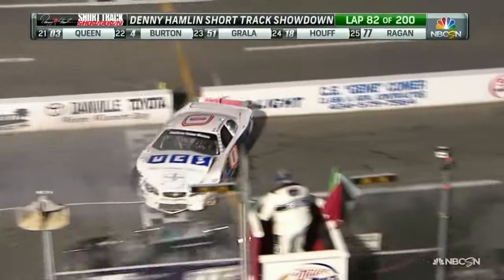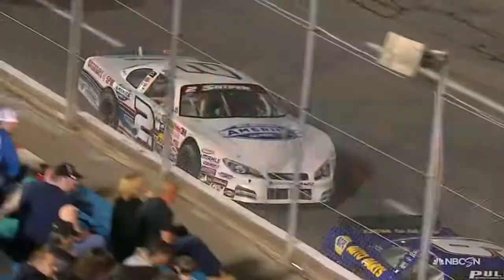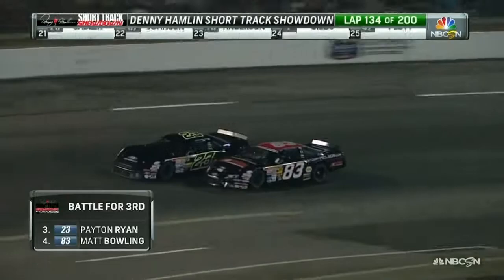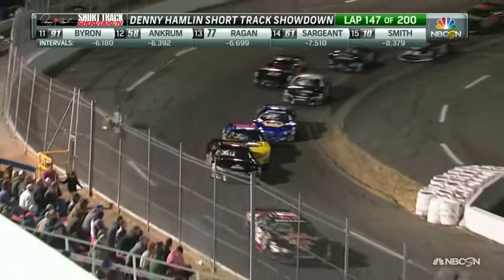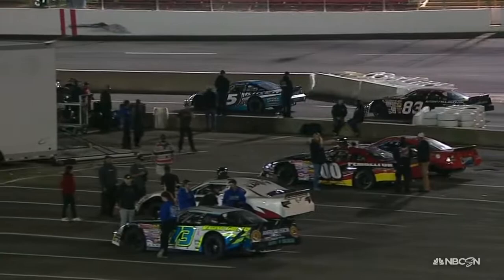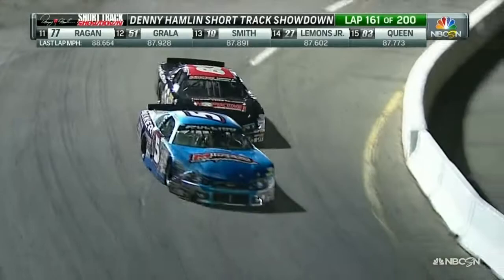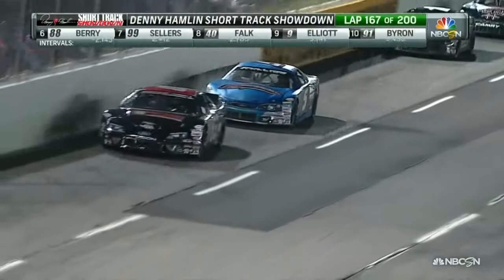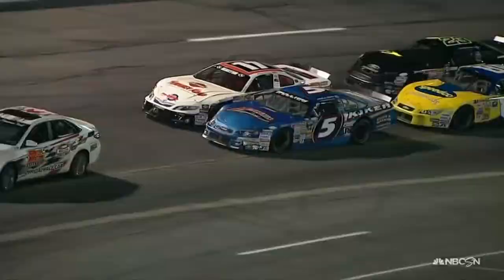2015 Denny Hamiln Short Track Showdown